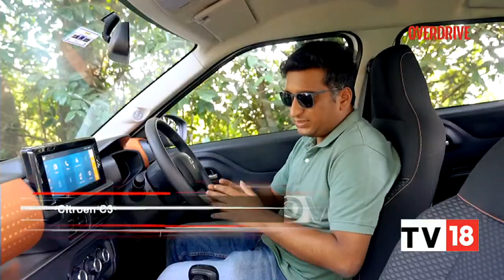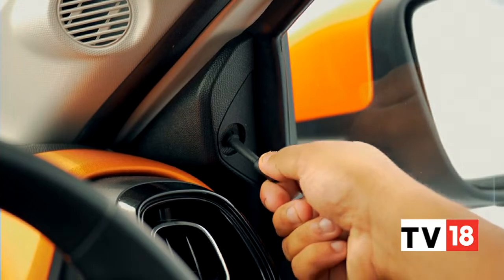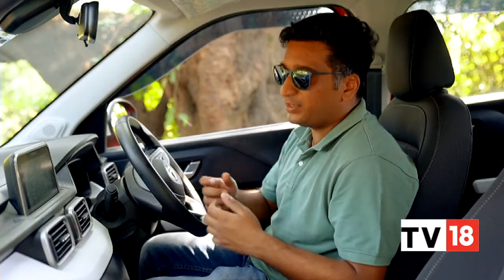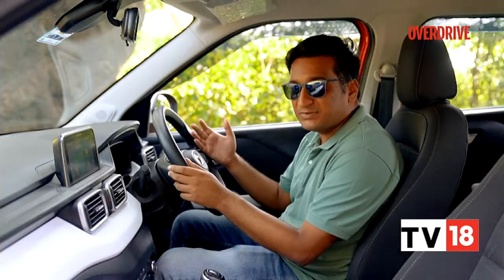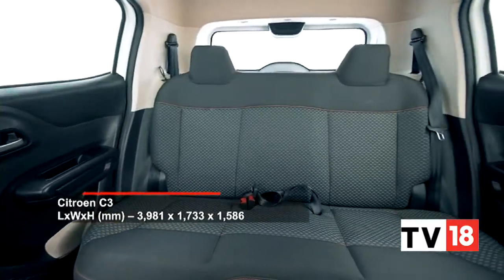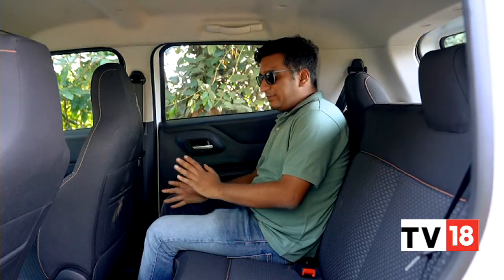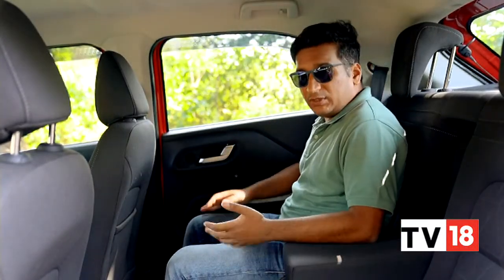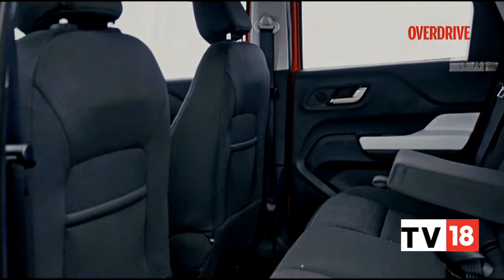Comparison Of Tata Punch With Citroën C3 | Take A Look | Overdrive | CNBC-TV18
In this episode of Overdrive, we compare all the features of Tata Punch with Citroën C3. Tune in.

About CNBC-TV18: India's leading business news channel, CNBC-TV18 offers the most comprehensive coverage of businesses, the economy and the financial markets. n18oc_business Catch all your favourite shows, exclusive videos, big-ticket interviews and more here.

n18oc_business